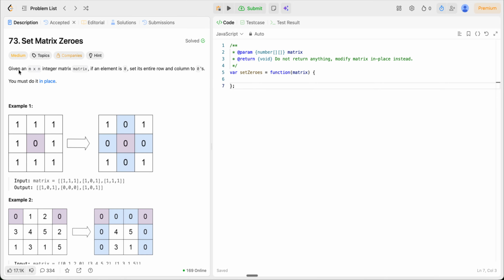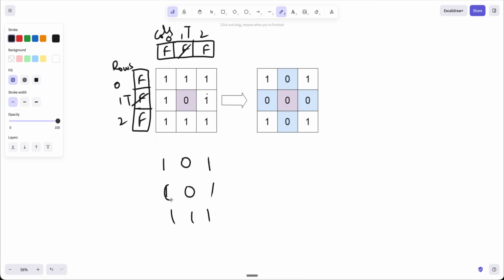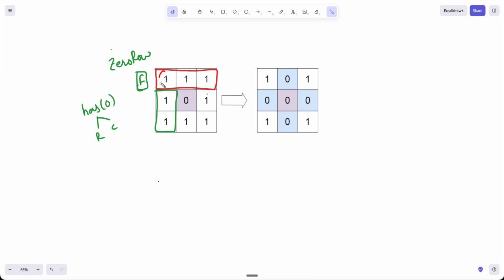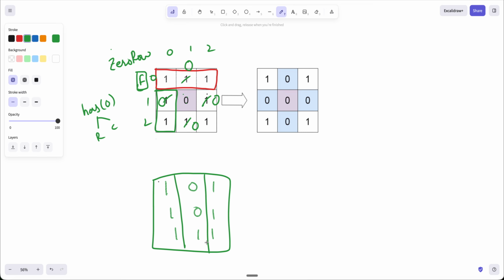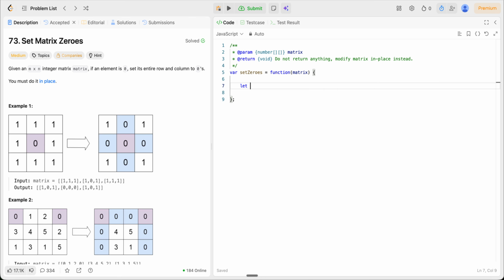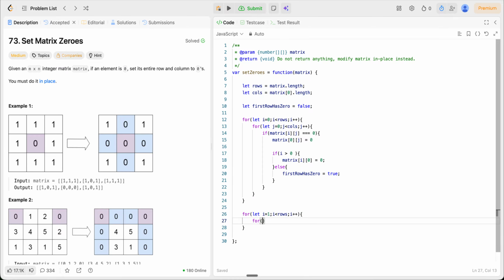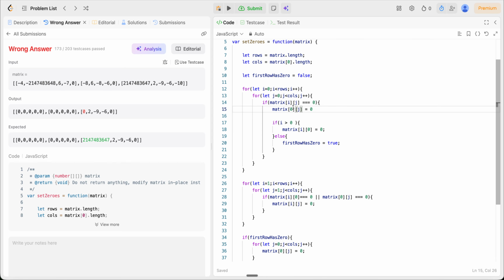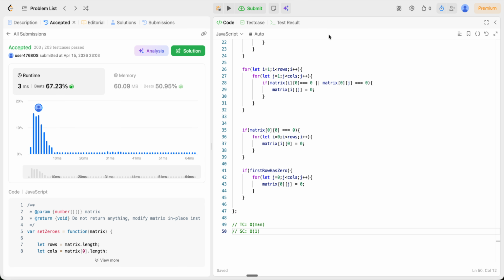Set Matrix Zeroes | In-Place Optimization (Constant Space) | JavaScript | LeetCode 73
📝 Description:
🔥 Day 85 of my LeetCode Daily Challenge! In this problem, I solve LeetCode 73 - Set Matrix Zeroes using an in-place optimization technique in JavaScript.

This is a classic matrix problem where we need to set entire rows and columns to 0 if any cell in them is 0 — but the challenge is to do it using constant extra space.

🧠 Key Idea:
Instead of using extra arrays to track rows and columns, we use:

First row → to mark which columns should be zero
First column → to mark which rows should be zero

Additionally, we use a variable:

firstRowHasZero → to track if the first row itself needs to be zeroed
⚡ Approach:
Traverse the matrix:
If a cell is 0, mark its row and column using first row/column
Traverse again (excluding first row & column):
Set cells to 0 based on markers
Handle first column separately (based on matrix[0][0])
Handle first row using firstRowHasZero
🚀 Why this works:

We cleverly reuse the matrix itself as storage, avoiding extra space while still tracking all necessary information.

📚 In this video, you will learn:
How to solve Set Matrix Zeroes in-place
How to use matrix itself as storage
Why first row and column are special
How to avoid extra space in matrix problems
Common optimization tricks for 2D arrays
🔗 Problem Link: